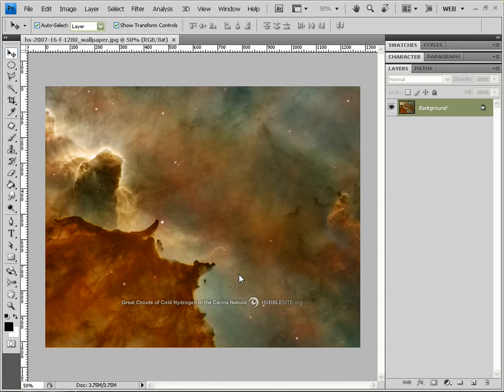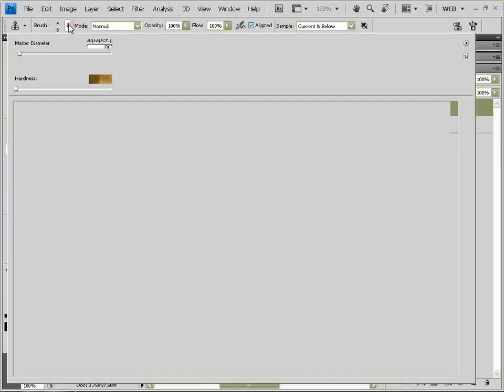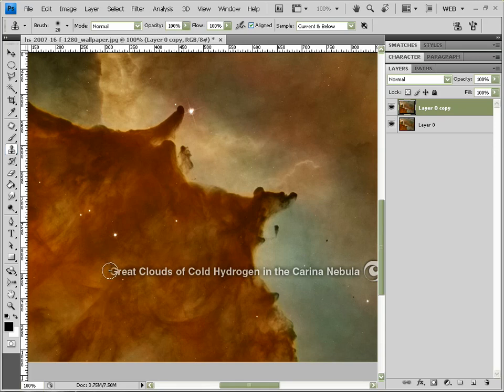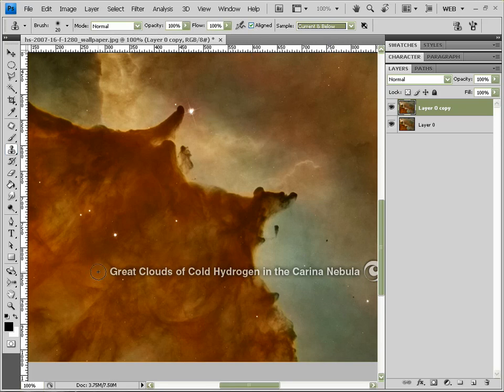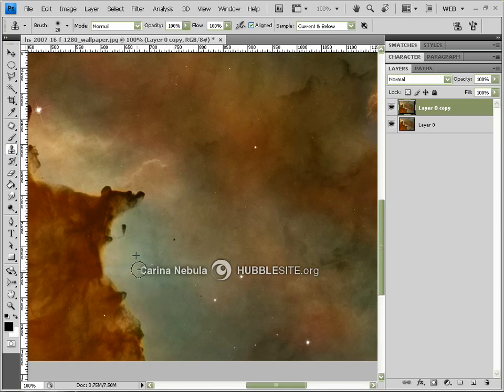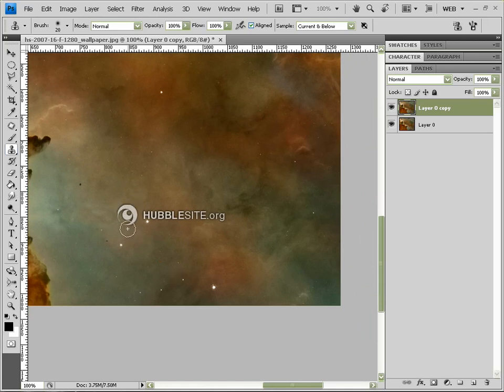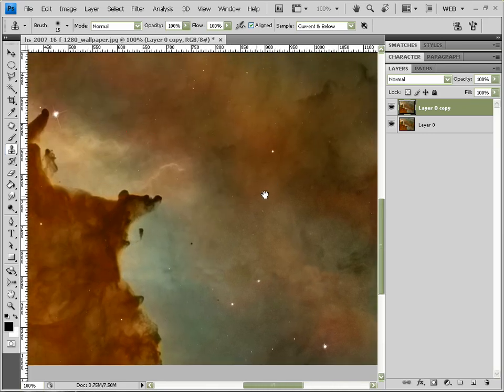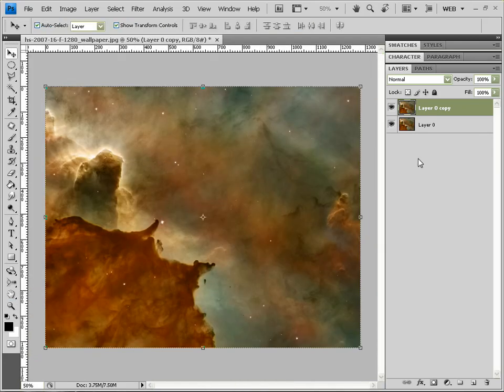Clone Stamp Tool - Photoshop Tootorial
Learn how to remove an object from an image in this basic Clone Stamp Tool tootorial!